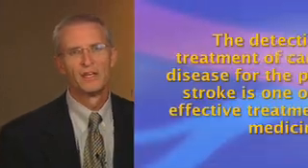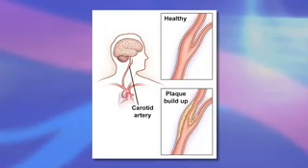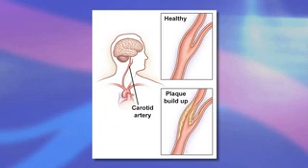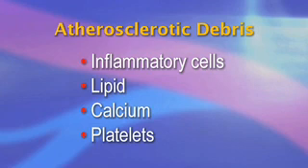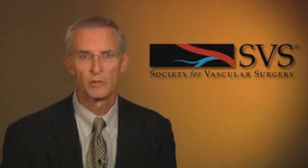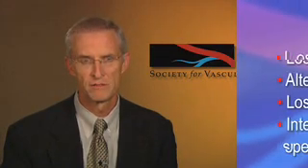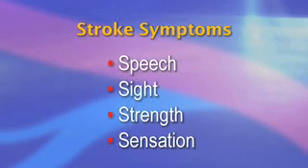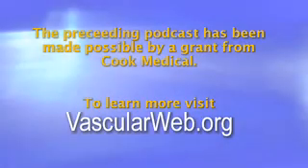Carotid Stenosis: What it Means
Hello, I am Dr John Eidt and this is a Society for Vascular Surgery briefing about Carotid Stenosis and what it means. The detection and treatment of carotid artery disease for the prevention of stroke is one of the most effective treatments in all of medicine.